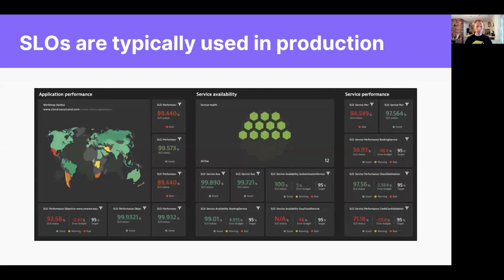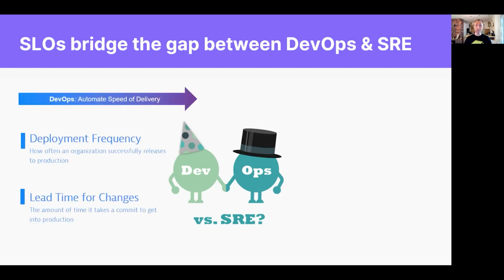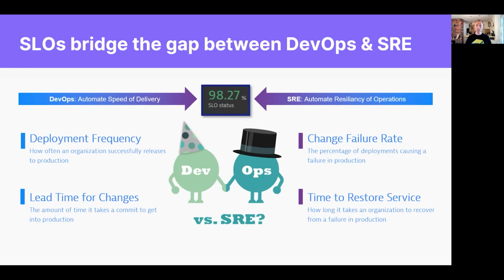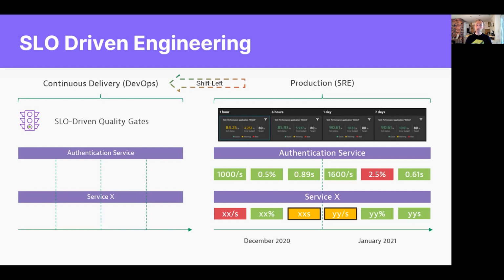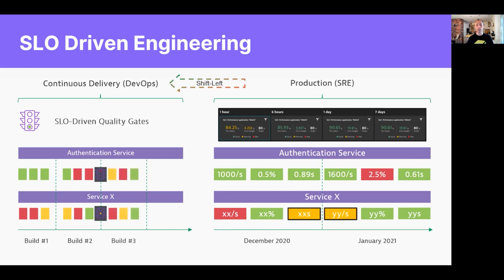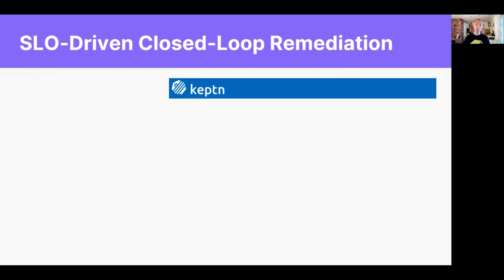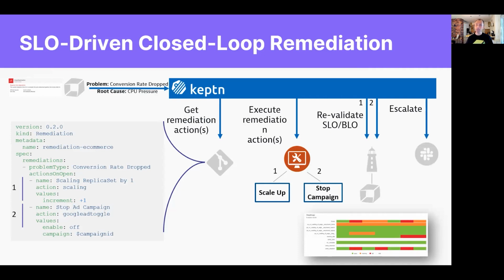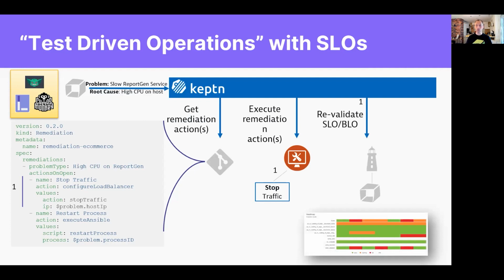SLOconf 2021: SLOs beyond production reporting - automate delivery & operations resilience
SLOs are a great vehicle to assess the quality-of-service situation in production. SLO initiatives typically start to standardize reporting based on SRE practices and to assess the risk of impacting business relevant SLAs when deploying changes into production.

But don’t stop there. SLOs are much more powerful when applying them beyond the obvious production reporting use case.
In this session we advocate for SLO-driven engineering which takes SLOs and enforces them as part of continuous delivery where SLOs act as fast developer feedback and quality gates leading to higher quality code making it to production. It also expands into automating runbooks and building self-healing platforms where continuous SLO validation lead to better closed loop auto remediation resulting in more stable production environments despite increased change of frequency.

Join us and see what potential we have with taking SLOs out of production and spreading it across delivery and operations automation.